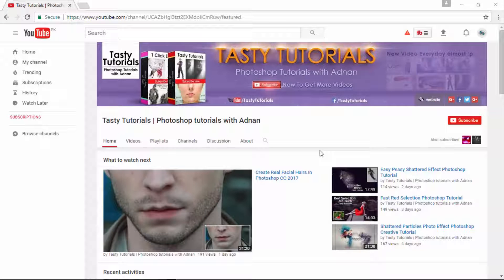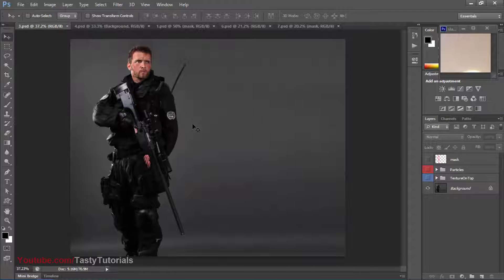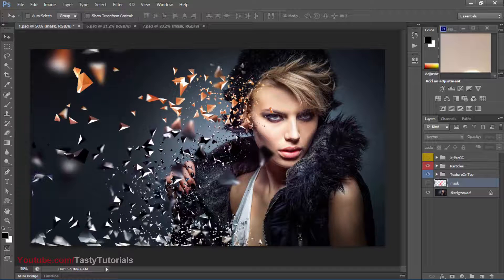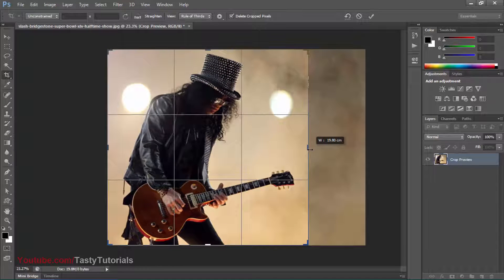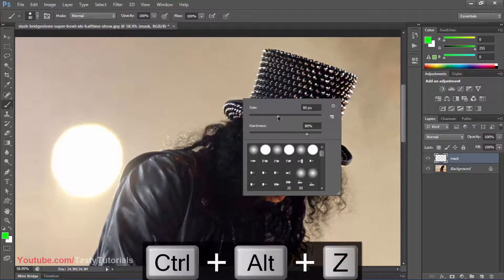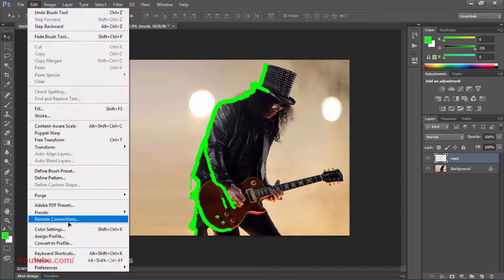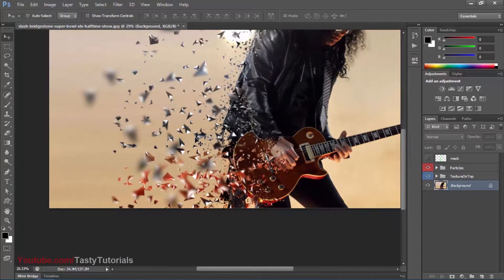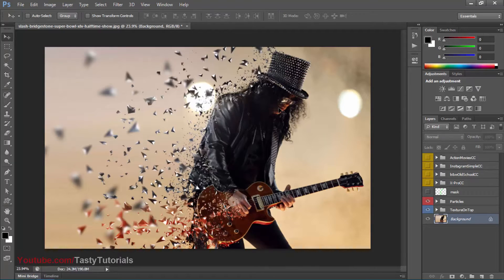3d Polygon Shatter Effect In Photoshop CS6 Extended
In this video we are going to create a 3d Polygon Shatter Effect In Photoshop CS6 Extended.We will do some settings and styles to make our output image More stylish.we will use Actions for this.I hope you enjoy this Video.

If you want Download these Actions and Used Resource Files